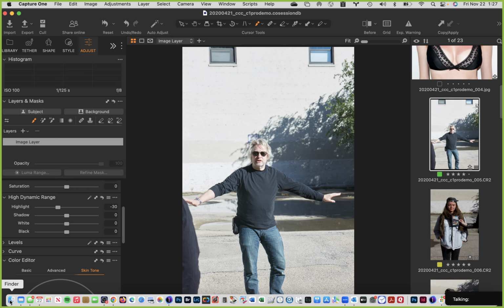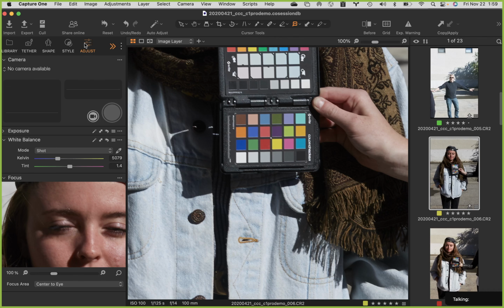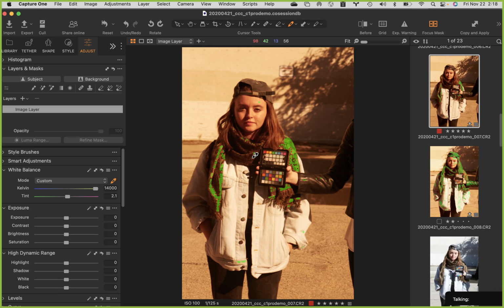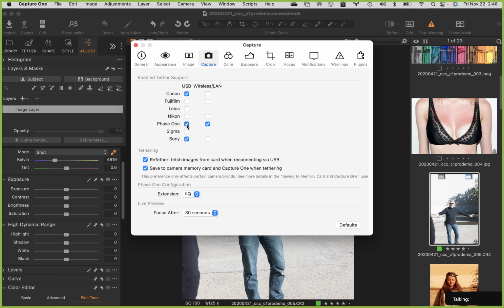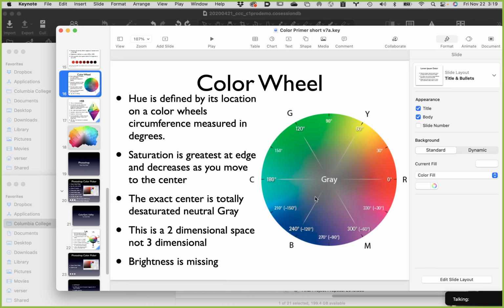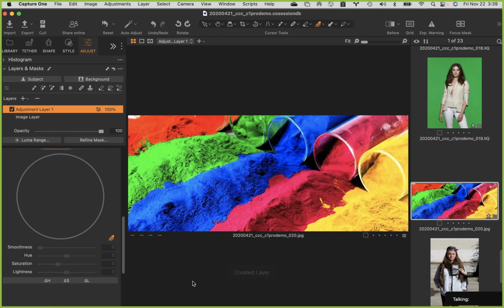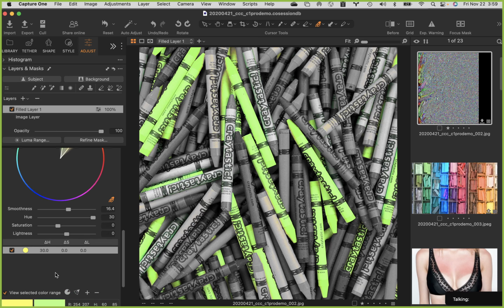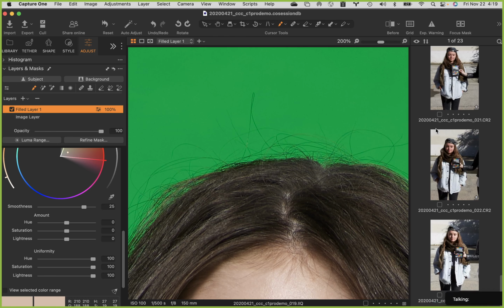Assist DT FA24 Session 12 C1Pro Part 4